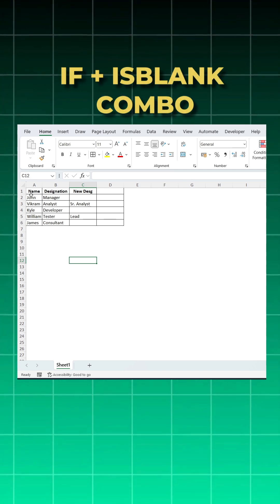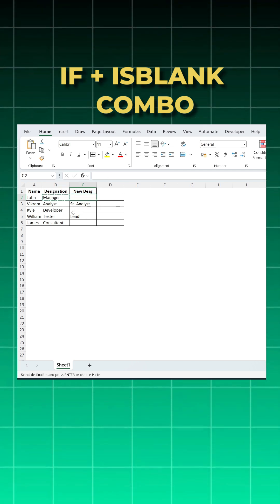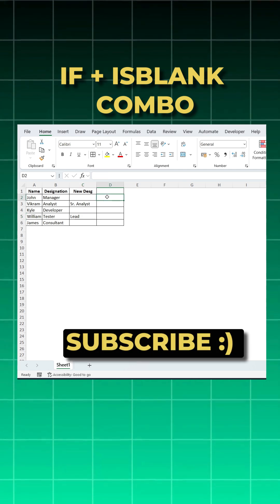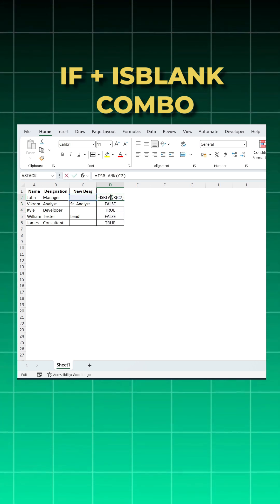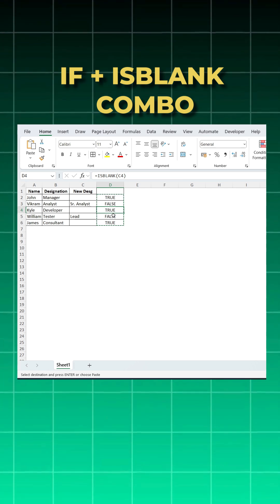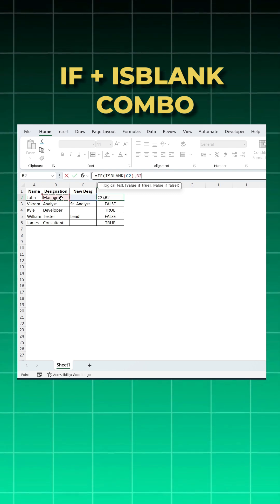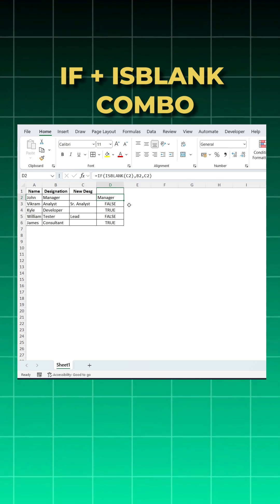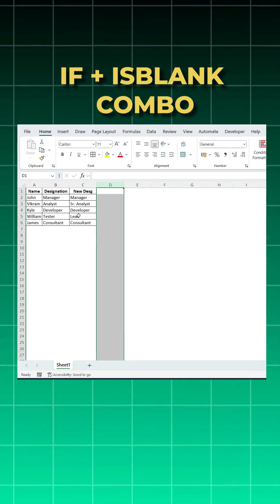Smart Way to Fill Blank Cells in Excel — Without Losing Data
Ever tried to fill in blank cells in Excel — only to realize you accidentally overwrote data you actually wanted to keep?

In this YouTube Short, I will show you a clean, formula-based method to fill blank cells in one column using data from another column — without losing anything important.

We are combining two simple but powerful functions in Excel:
✅ ISBLANK() – to detect empty cells
✅ IF() – to decide when to copy from Column A to Column B

🔍 Here’s the problem we solve:
Let’s say:

Column A has your original data
Column B has a few missing entries… but also a few new ones you added manually

You want to fill blanks in Column B from Column A, but you do NOT want to overwrite the new entries already typed in B

If you try to copy and paste — Excel replaces everything. ❌

✅ What You’ll Learn in This Short:
How ISBLANK() works — with a quick real-world demo

Why combining it with IF() gives you better control over what gets filled

The exact formula to use:
=IF(ISBLANK(B2), A2, B2)

How this trick preserves existing values and only fills what is missing

🎯 Perfect for:
Cleaning partial exports or survey data
Merging reference columns with updates
HR, MIS, finance, and data-entry work

Anyone who deals with blanks and partial columns often